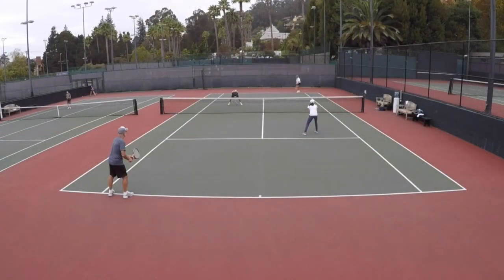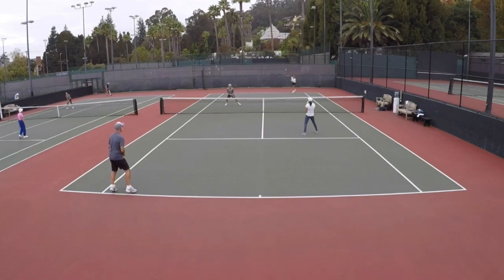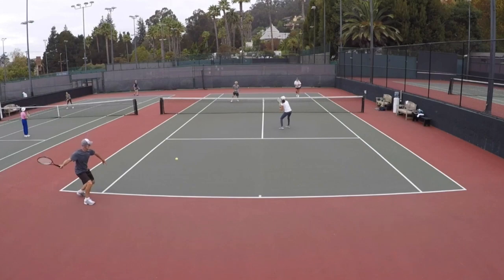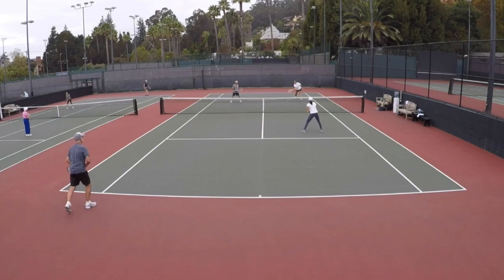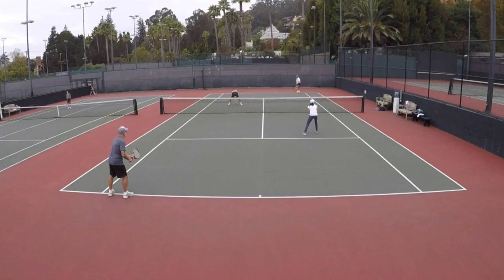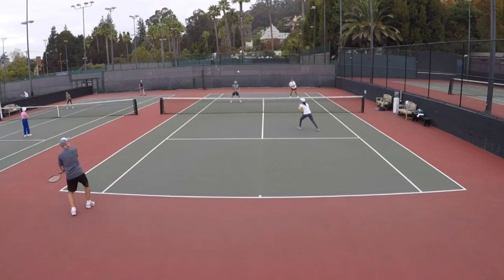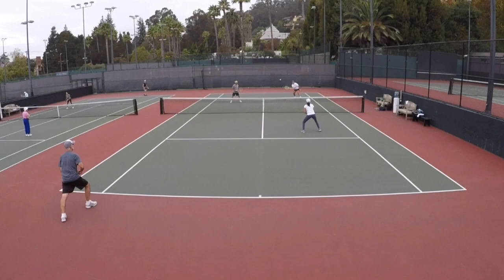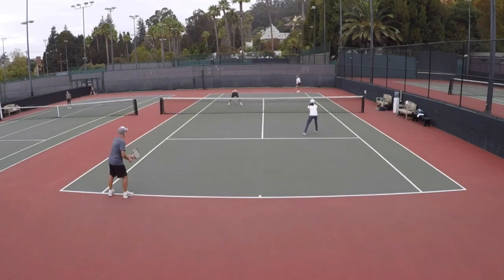Tennis Doubles Strategy - "What's The Right Shot?" #204